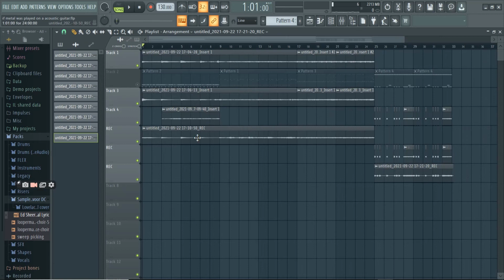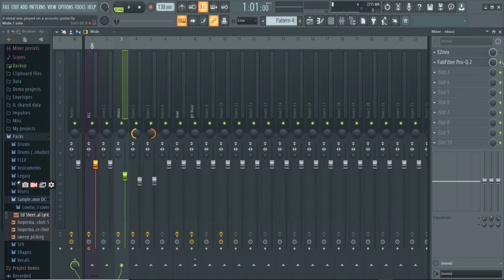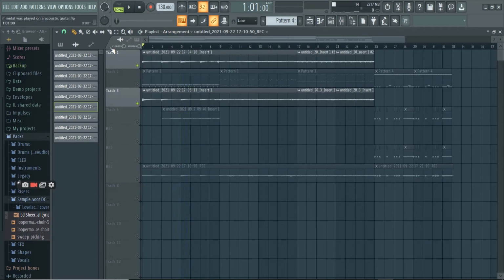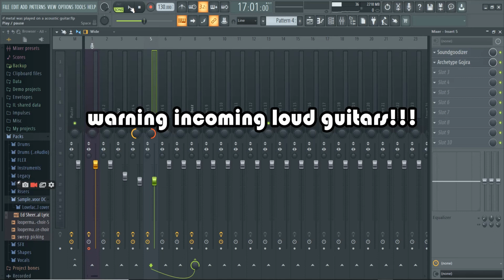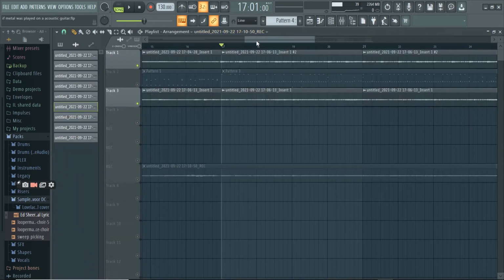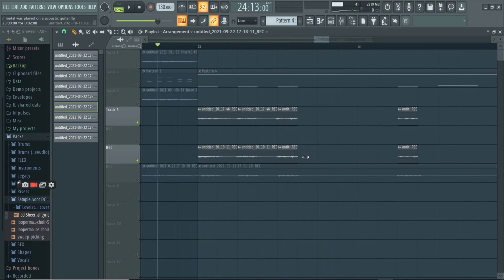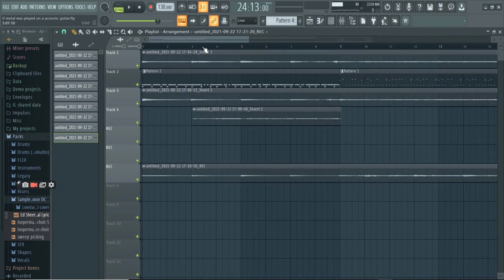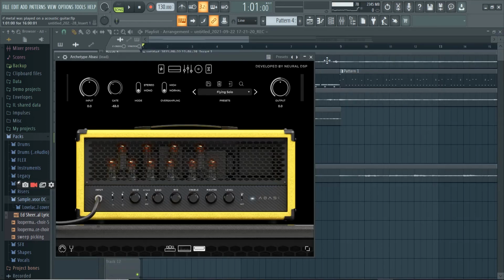Recording metal on a acoustic guitar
This is for jokes.